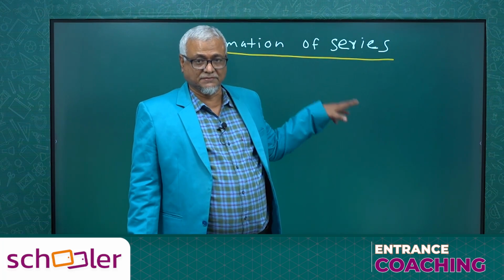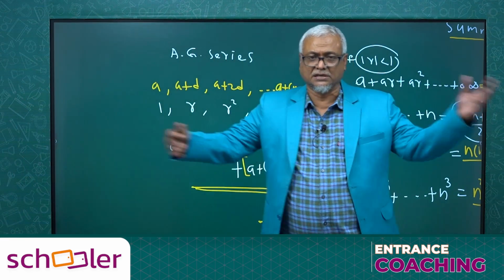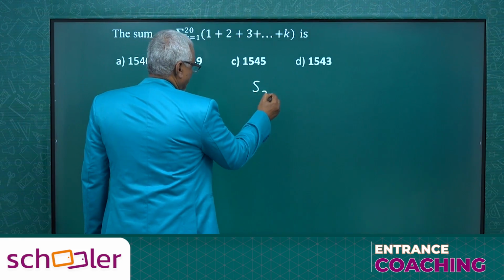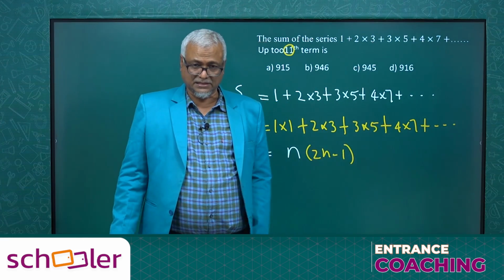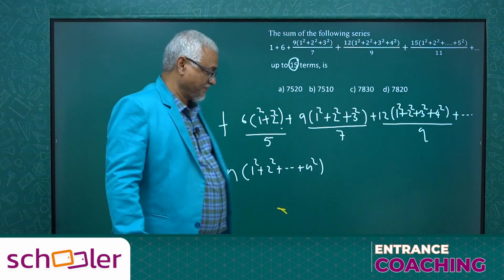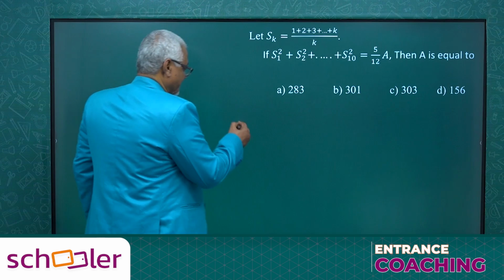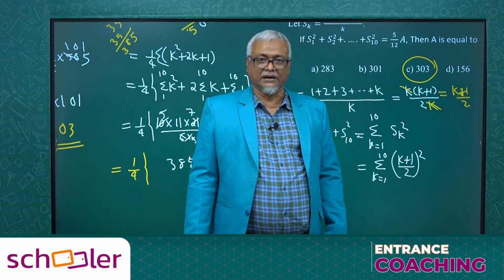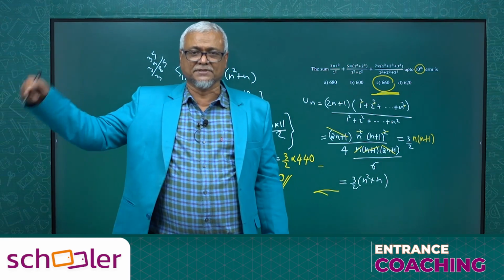Sure Shot MATHS Questions for JEE Main | SCHOOLER ENTRANCE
BEST TEACHERS NOW AT ONE SCHOOL
Crafted by  No1 Civil Service Academy LEADIAS

SCHOOLER app - Hybrid-learning app and we call it a TEACHING HERO.

Learn from the Best Teachers
Anytime, Anywhere
Well-researched digital study material for students at their fingertips.
An amazing way to learn Maths and Science through high-quality visuals for 8th to 10th class and ENTRANCE exams preparation-based classes.

SCHOOLER app uses 2D & 3D visualisations, REAL LIFE ACTIVITIES, hands-on-practices, and the latest technologies to teach topics so that each and every concept becomes crystal clear and retained in your memory for a longer period.
Start your journey to become a Maths and Science Champion.